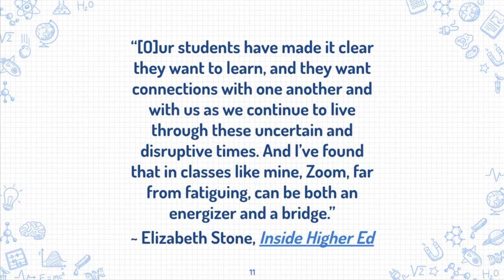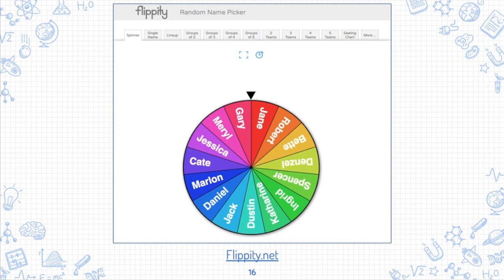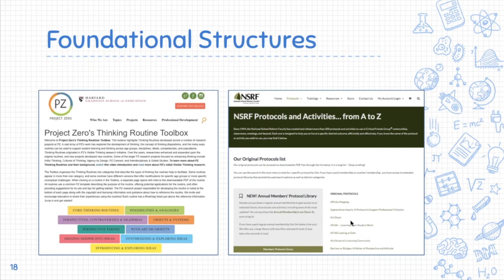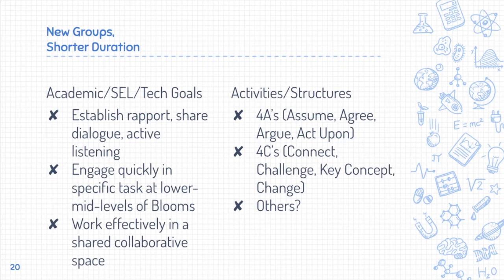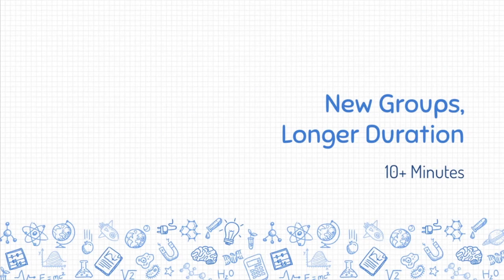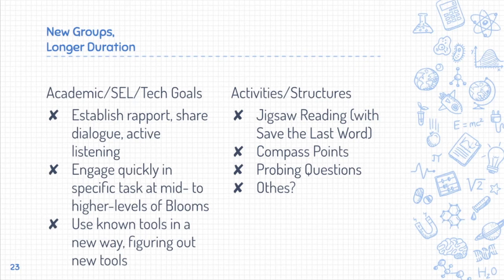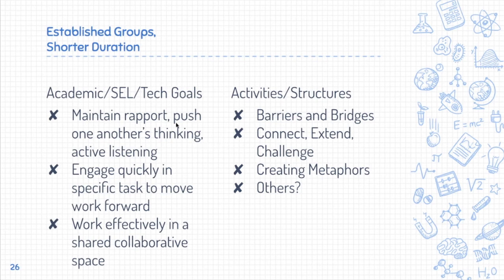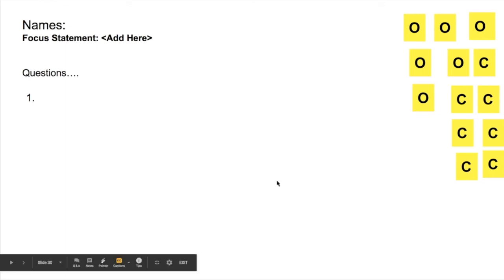Session 2: Breakout Rooms (Chippewa River Writing Project 2020-21 Webinar Series)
In this webinar session, recorded on October 20, 2020, Troy Hicks shares insights on how to structure effective breakout rooms during real time video calls. Due to technical difficulties, we were not able to record his video camera and we apologies for other glitches during the recording session. For more information about the Chippewa River Writing Project and our webinar series, please